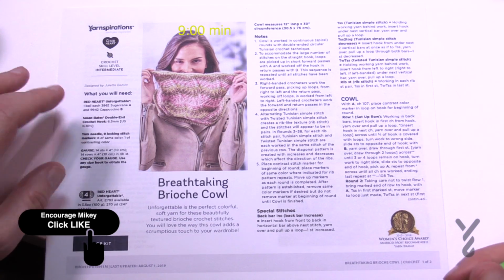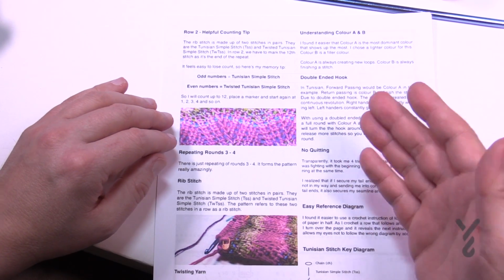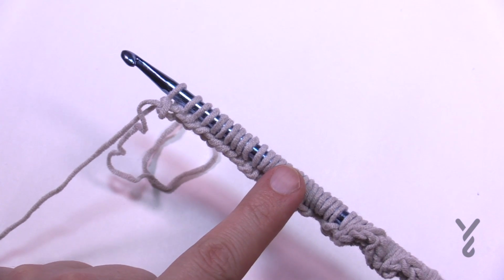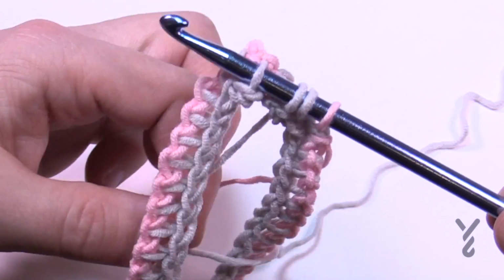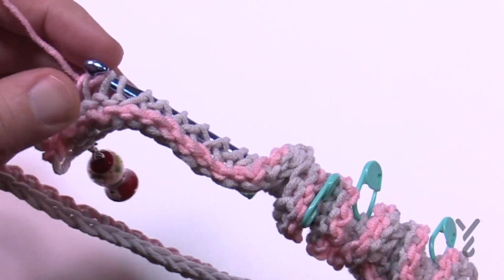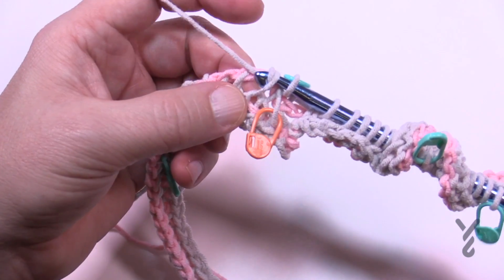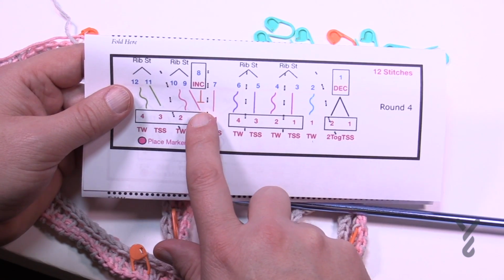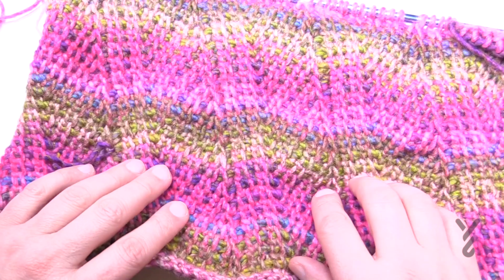Crochet a Breathtaking Brioche Cowl with Mikey of The Crochet Crowd | Tunisian Pattern Tutorial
Make a textured brioche tunisian crochet cowl. Watch as Mikey of the Crochet Crowd teaches us how to achieve this stunning look, made in continuous, and spiral, rounds with the double ended circular tunisian crochet technique. Make this cowl with the super soft and colorful Red Heart Unforgettable yarn.